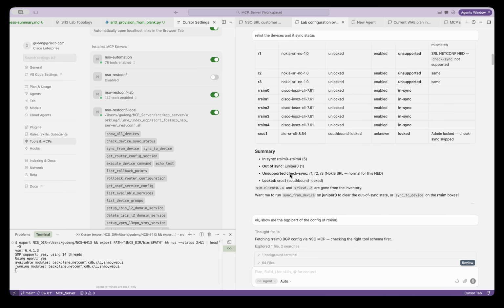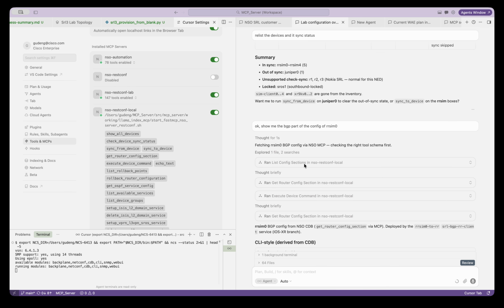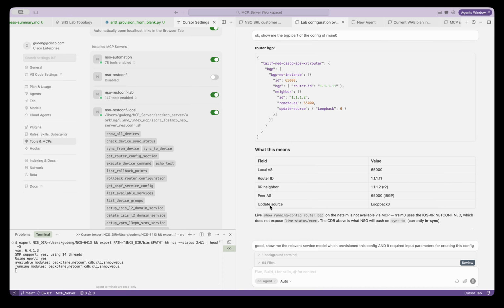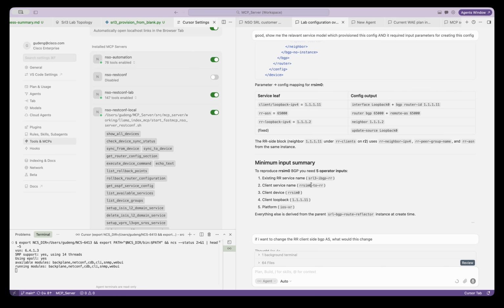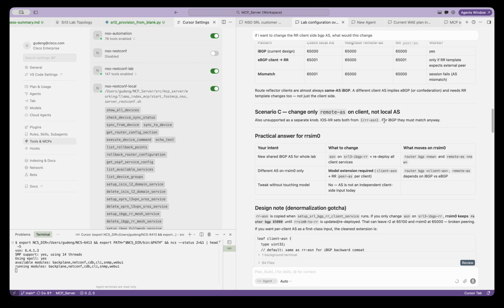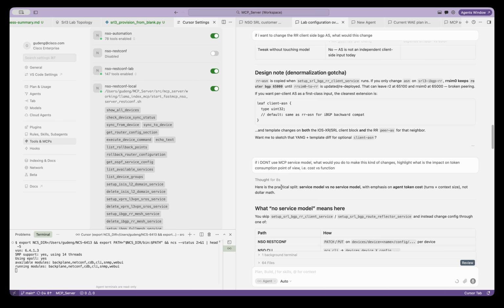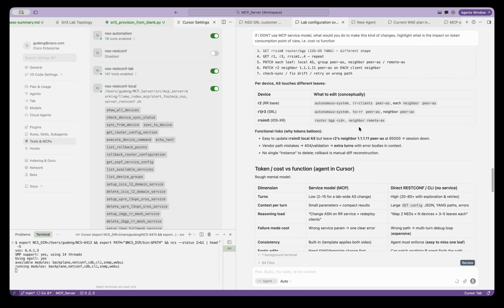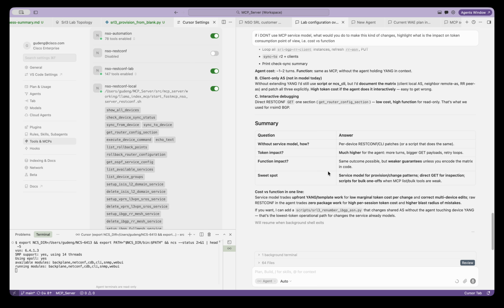Cisco NSO Service Model vs No Service Model - Cursor AI, MCP and Agent Token Cost (BGP RR Lab)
Do frontier LLMs + RESTCONF make Cisco NSO service models obsolete? I tested it on a live Nokia SR OS + NetSim lab with a BGP route-reflector service model and asked Cursor to compare both paths.

Setup: NSO orchestrating three Nokia SR OS routers (R1/R2/R3) plus NetSim simulators. R2 is the BGP route reflector; R1/R3 are clients. The reflector + client peering is modeled as NSO service packages (YANG in, XML template out).

What you'll see:
- Cursor checks which routers are in sync and pulls live BGP config via RESTCONF
- Reverse-engineering: which YANG service model provisioned this config, and what are the minimum input parameters?
- Two service packages: reflector setup + client setup (quick-and-dirty split)
- Template walkthrough: service leaves mapped to NetSim XML
- Scenario A: change shared iBGP AS (65000) - one default, no per-client AS input
- Scenario B: change only the reflector AS via MCP tool (edit one Python function)
- Scenario C: move to eBGP - full service remodel (design change, not a parameter tweak)
- The core question: if you skip NSO service models and use raw RESTCONF/CLI, what happens to agent context size and turn count?
- Practical split table: NSO service model vs NSO RESTCONF vs NSO CLI vs orchestration script vs direct device CLI
- Example change (BGP AS): service-model path = 1 MCP call + 7 client calls vs no-model path = inventory + large JSON subtrees + per-leaf PATCH + drift checks
- Conclusion: roughly 3-5x fewer agent turns with service models; at hundreds/thousands of devices the token/context cost becomes real even if dollars feel cheap today

Tools:
- Cisco NSO 6.x + alu-sr NED / NetSim
- Custom NSO RESTCONF MCP server (~147 tools)
- Cursor IDE
- Nokia SR OS container lab (from prior NSO SROS series)

Chapters
0:00  Intro - do you still need NSO with frontier models?
1:31  Lab: NSO, Nokia routers, NetSim, BGP RR service model
4:06  Cursor inspects live BGP config via RESTCONF
4:46  Reverse-engineer YANG service model + input parameters
6:42  Service template: YANG parameters to device XML
9:13  Changing BGP AS - scenarios A/B/C (parameter vs remodel)
9:37  Service models exposed as MCP tools
11:48  Without a service model: token and context cost
14:08  Practical split - five automation paths compared
15:40  Example: change iBGP AS - MCP calls vs raw RESTCONF patches
18:11  Conclusion - 3-5x fewer agent turns at scale
18:45  NSO handles CRUD; Cursor's job is modeling